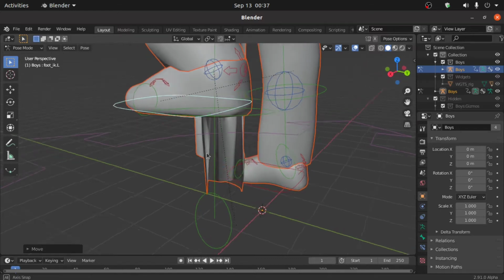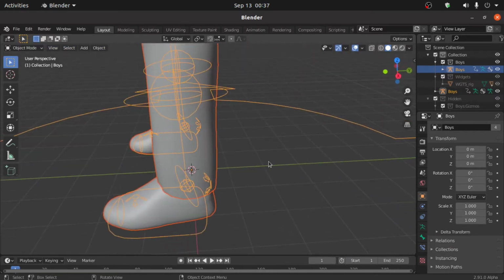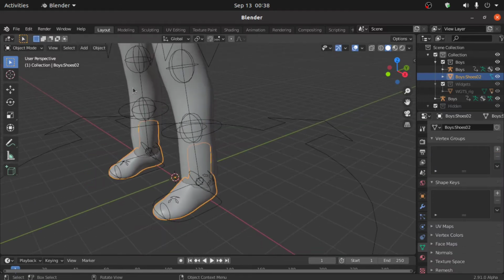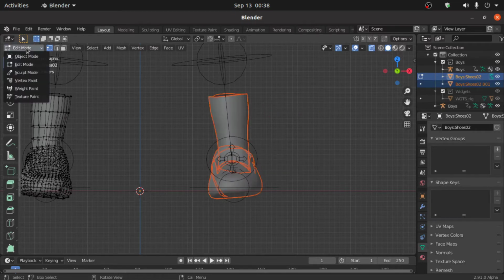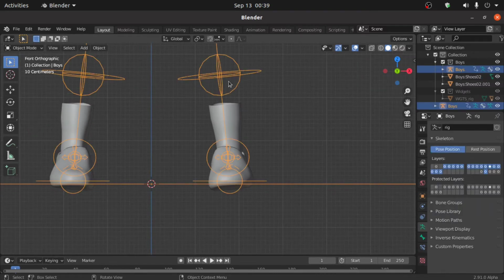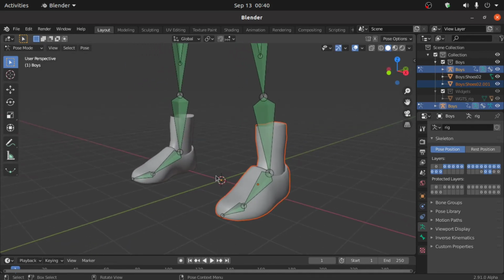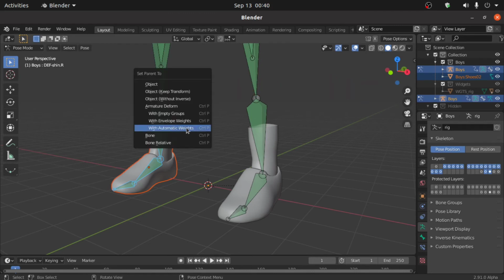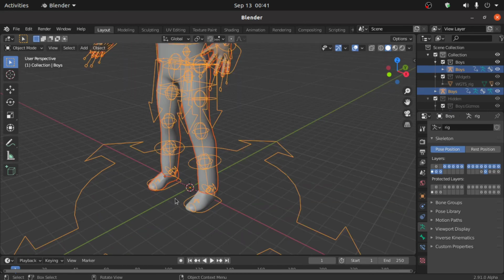Blender 2.91 - solving vertex issue of rigged mesh Tutorial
Hello friends,
In this video, you will learn that how to solve vertex problem of rigged mesh.
I rigged few characters in earlier days.But, i also got this problem. So, i fixed using this method. i am sharing this method with all of you.

Also,I want to say in this video tutorial. I am using makehuman character still i got same problem with makehuman character.

Before opening this character in blender enable riggify addon from preferences.

(this is makehuman character)